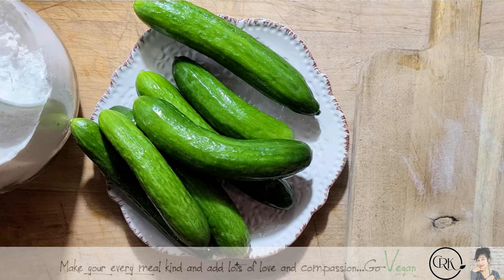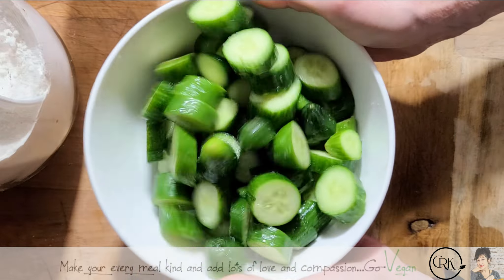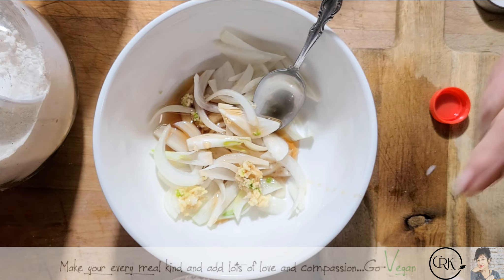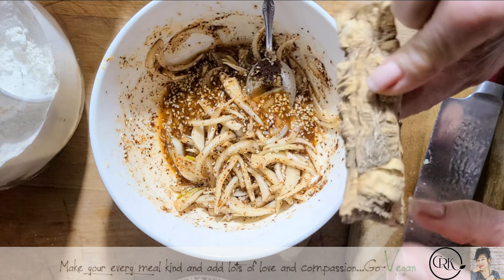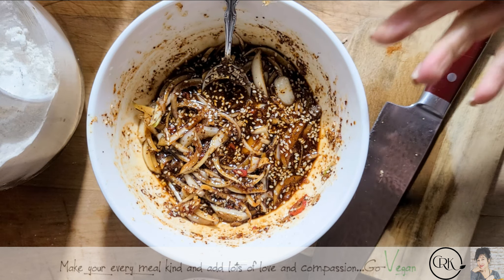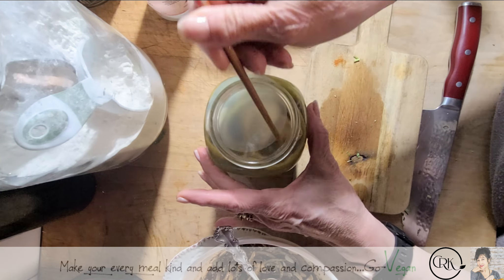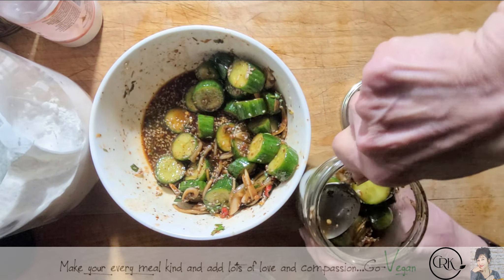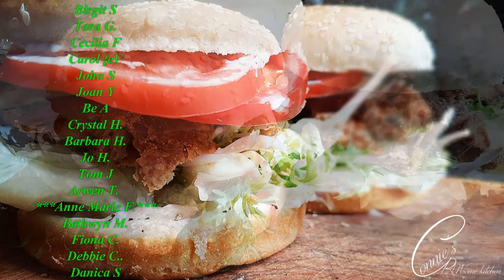CUCUMBER KIMCHI RECIPE VLOG - KITCHEN TIPS - VEGAN | Connie's RAWsome kitchen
Here's the link to my veggie savers if anyone is interested.
and this link is for the slips I put in the jar to hold down my veggies... if you would like to buy the glass weights this is the link for that
 ... it helps my channel out, even if you don't by you can browse and it still helps me... thank you for all your support!!!

MONTREAL, QUE.